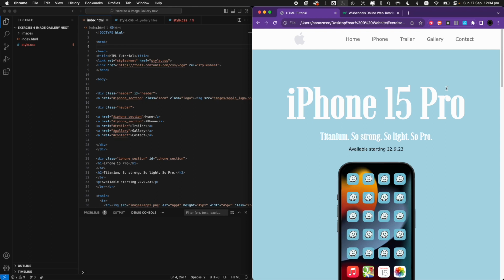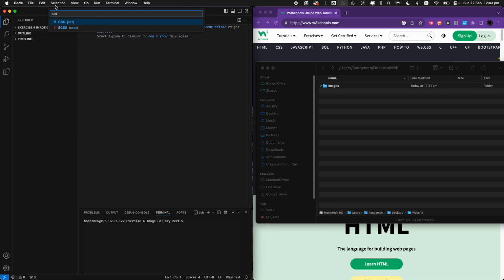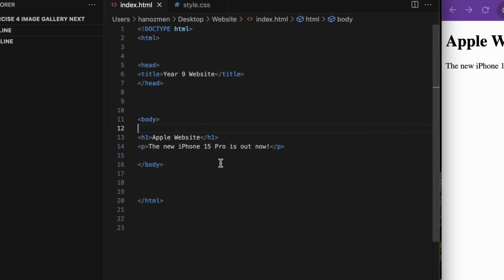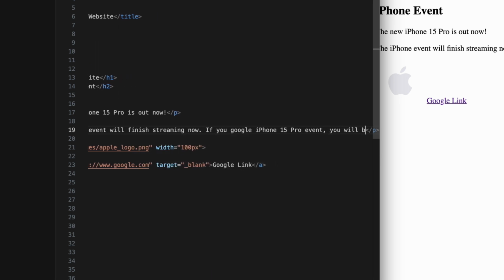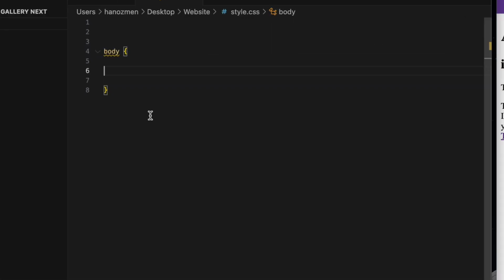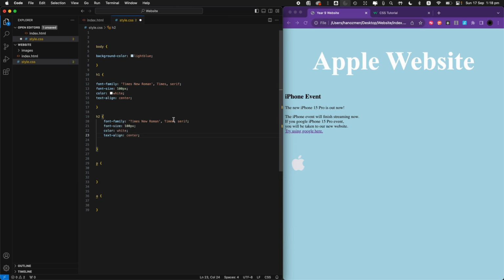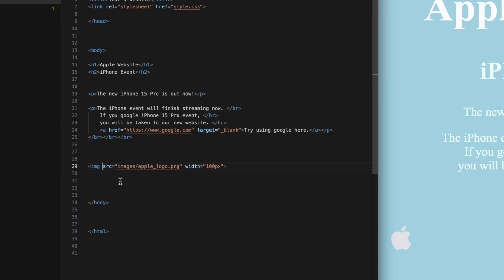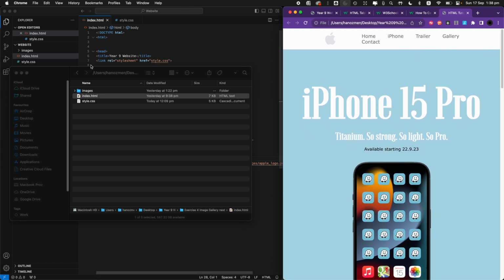Website Coding Tutorial Part 1